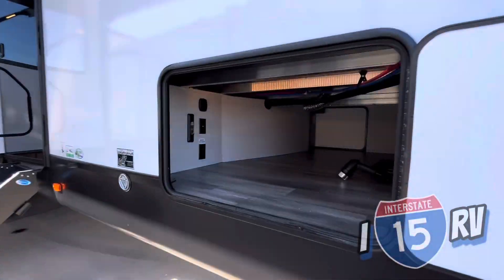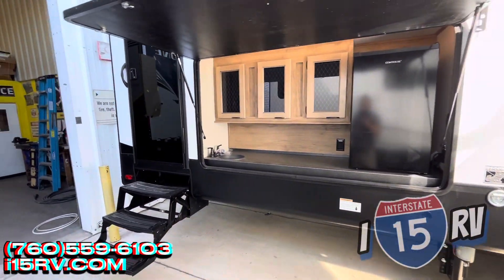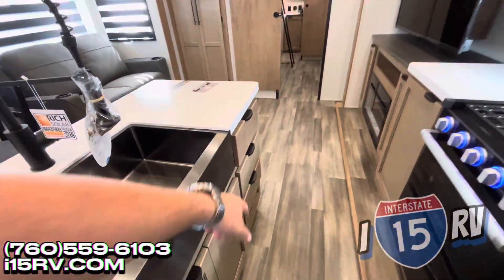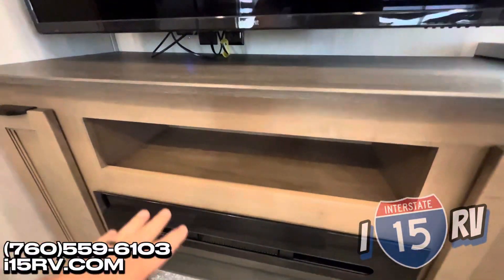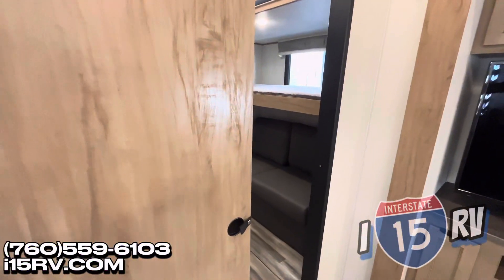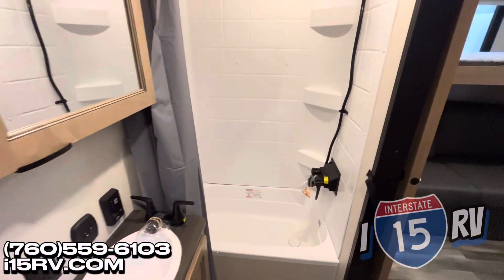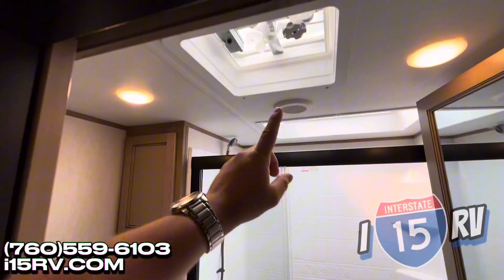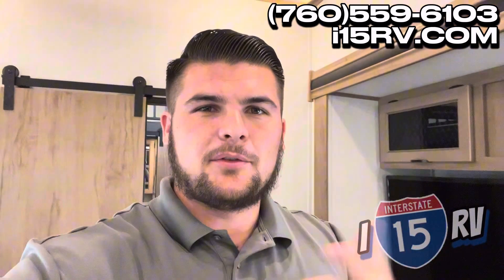2024 Sabre 38DBH // Full Walkthrough // I-15 RV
To work with Victor, TEXT (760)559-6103

11854 Mariposa Rd Hesperia CA, 92345